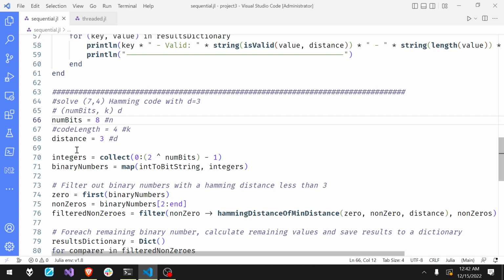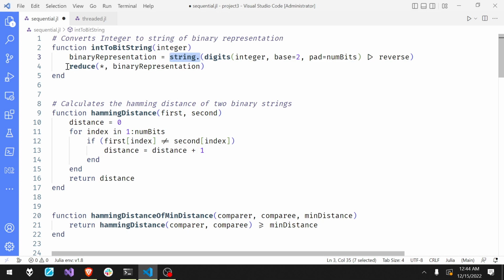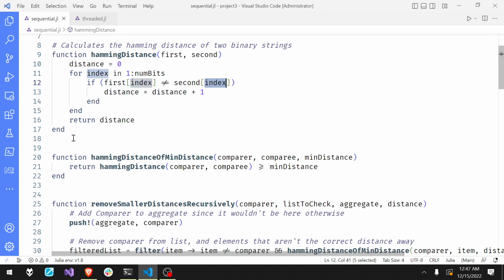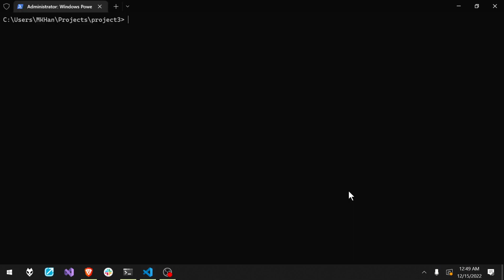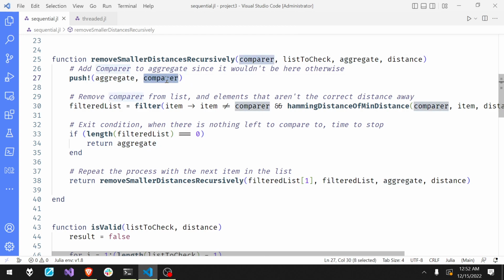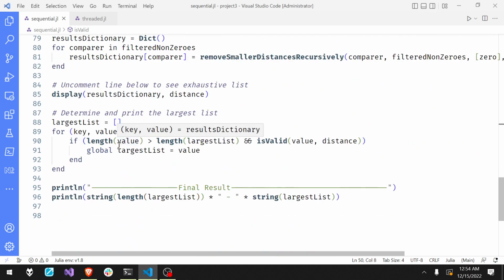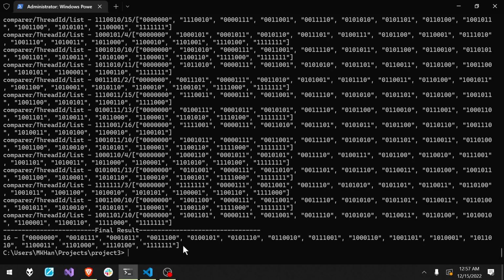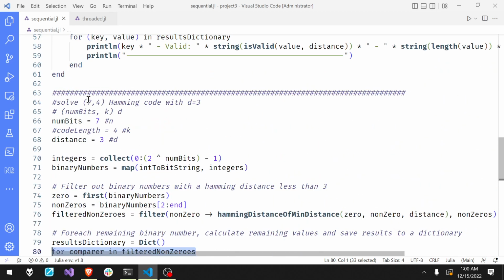HammingCode (7,4) in Julia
HammingCode (7,4) in Julia for Project 3.
Solved using both Sequentially and with multi-threading.
Recursion was used :)